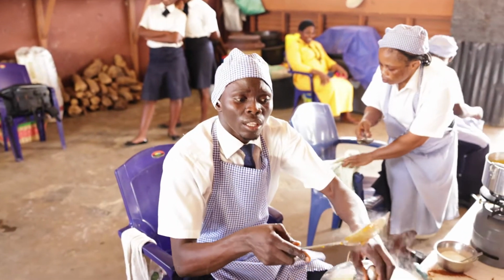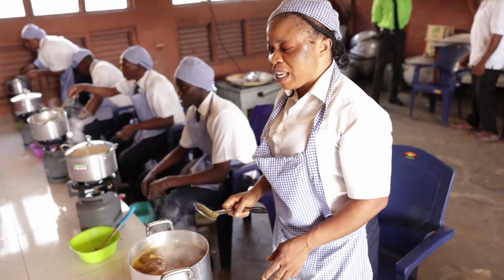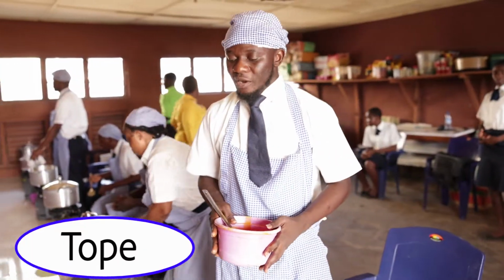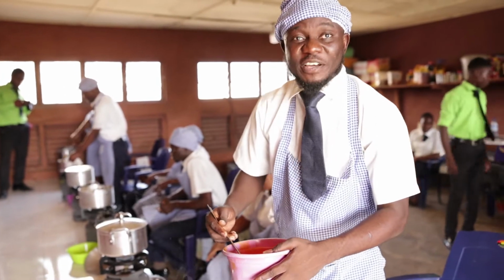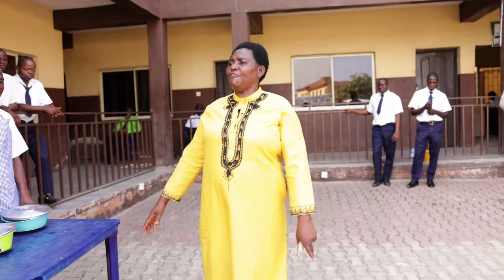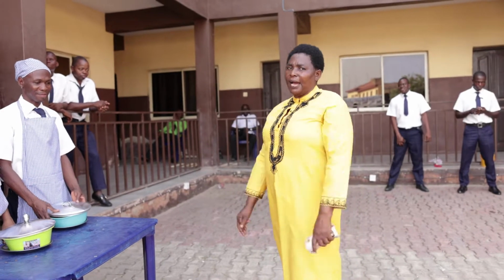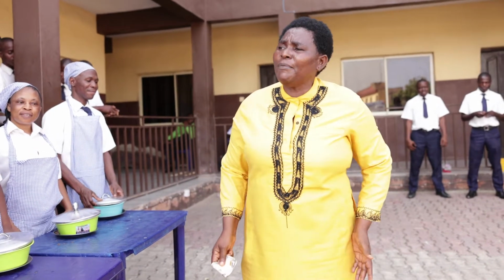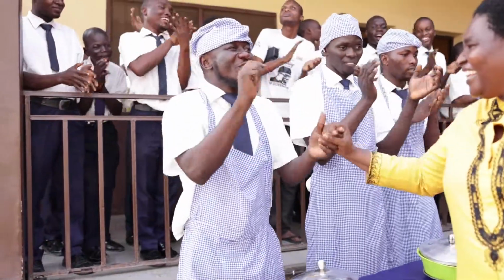BLIND COOKING COMPETITION By Students of Bethesda home for the blind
In this episode, the students cooked Yam Porridge and the winner was given a price. Tune in to see who won the competition and was awarded the price

This competition proves there is ability in disability and answers questions on how blind people cook and fend for themselves.

Our account details are as follows.
Account name: Bethesda home for the Blind Thank you very much and remain blessed